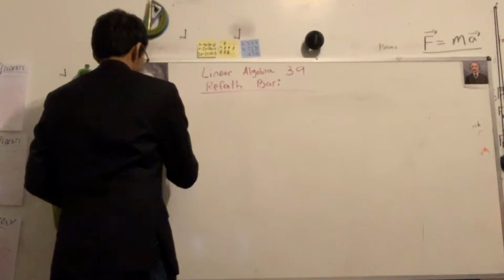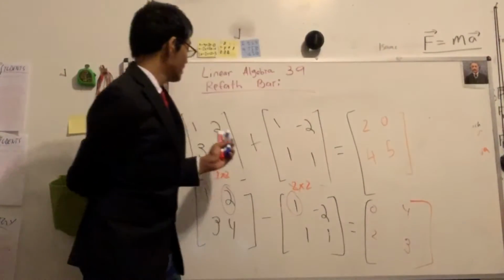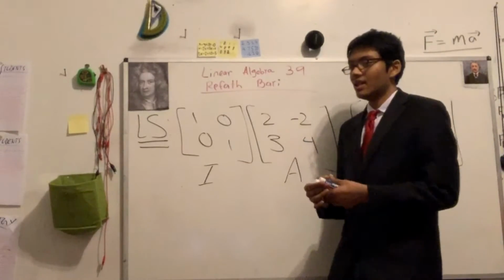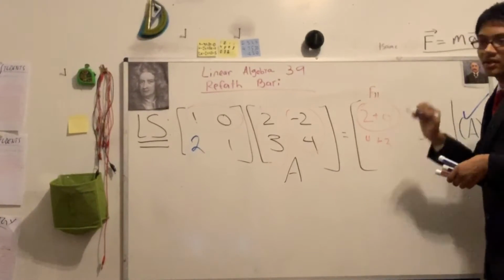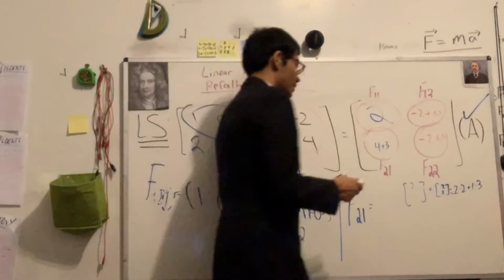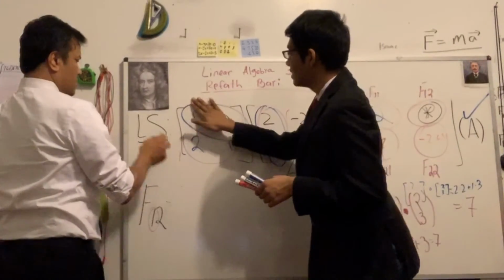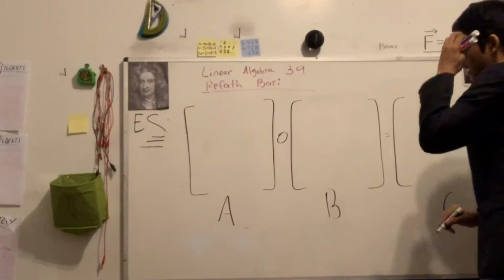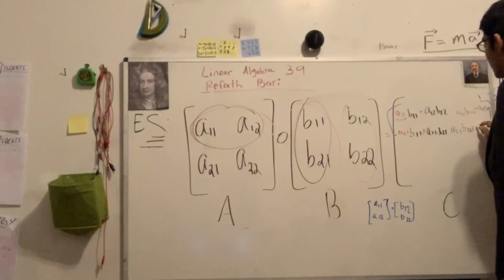Linear Algebra 39